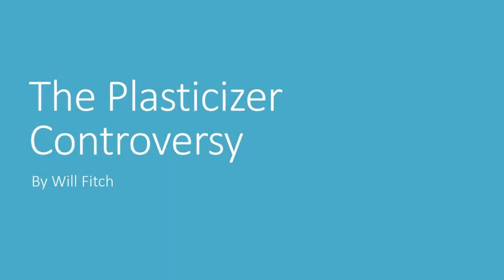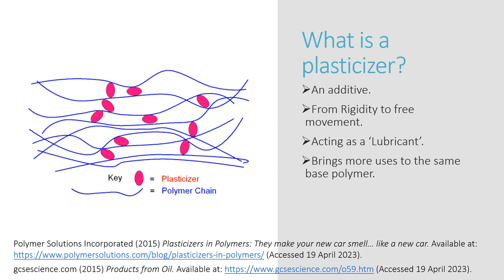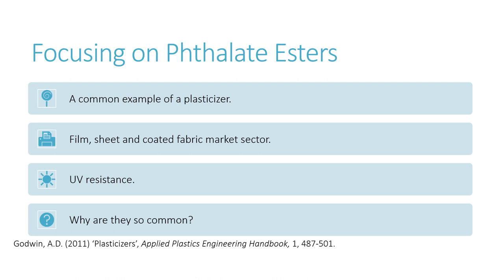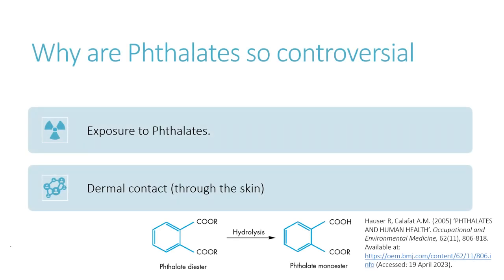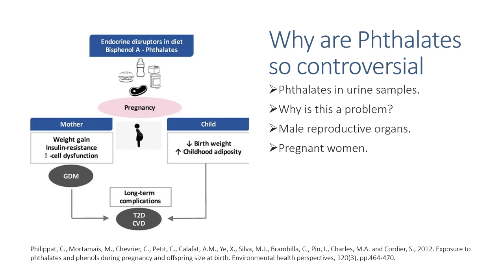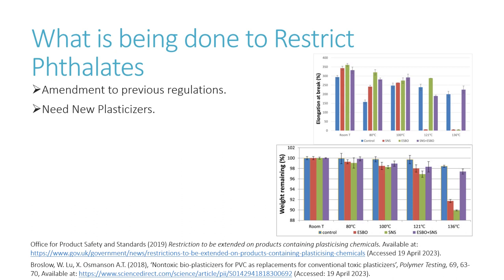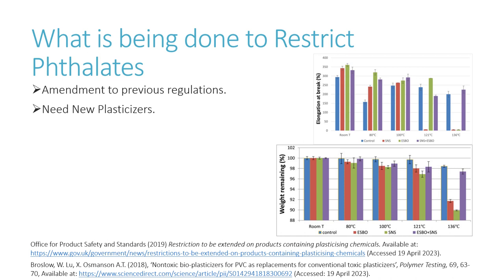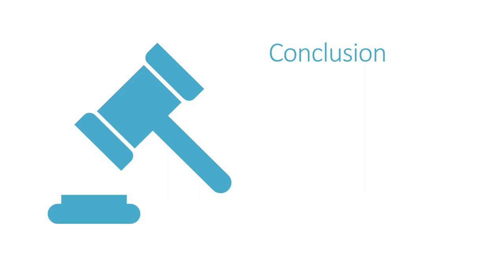University of york macromolecules submission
Polymer Solutions Incorporated (2015) Plasticizers in Polymers: They make your new car smell… like a new car. (Accessed 19 April 2023).
gcsescience.com (2015) Products from Oil. (Accessed 19 April 2023).
Godwin, A.D. (2011) ‘Plasticizers’, Applied Plastics Engineering Handbook, 1, 487-501.
Hauser R, Calafat A.M. (2005) ‘PHTHALATES AND HUMAN HEALTH’. Occupational and Environmental Medicine, 62(11), 806-818. (Accessed: 19 April 2023).
Office for Product Safety and Standards (2019) Restriction to be extended on products containing plasticising chemicals. (Accessed 19 April 2023).
Broslow, W. Lu, X. Osmanson A.T. (2018), ‘Nontoxic bio-plasticizers for PVC as replacements for conventional toxic plasticizers’, Polymer Testing, 69, 63-70, Available (Accessed: 19 April 2023).